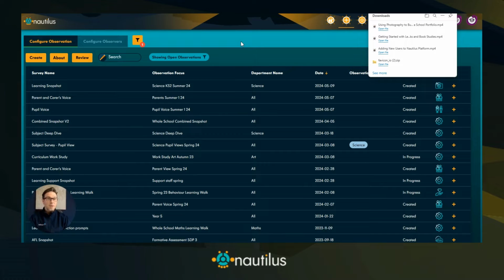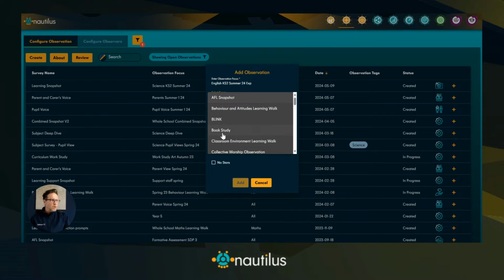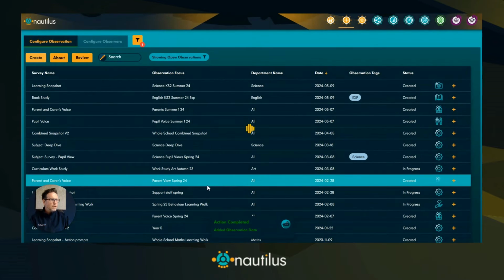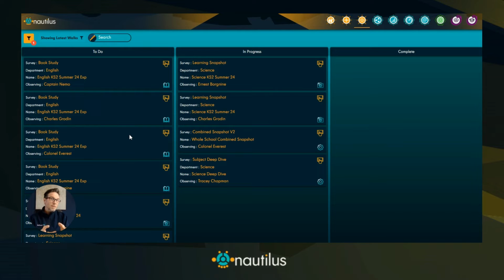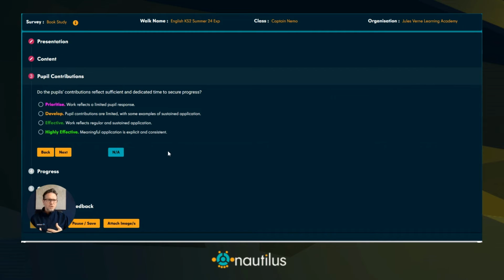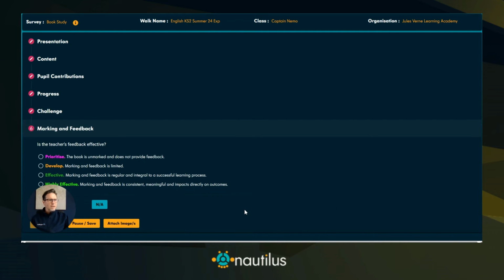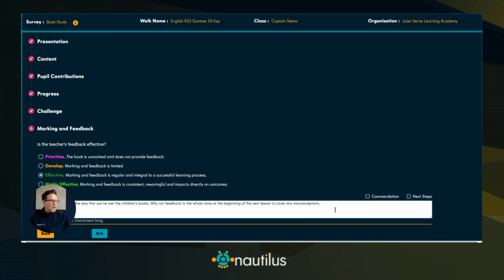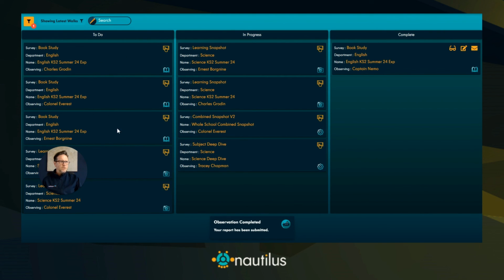Getting Started - Video 4: How to create and perform a book study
Getting Started - Video 4: How to create and perform a photo-capture Nautilus Book Study.